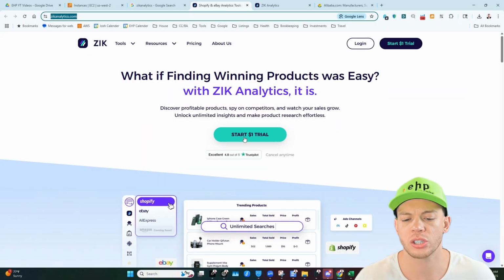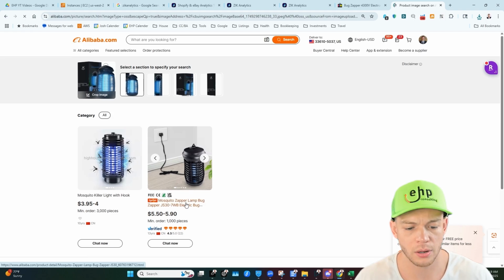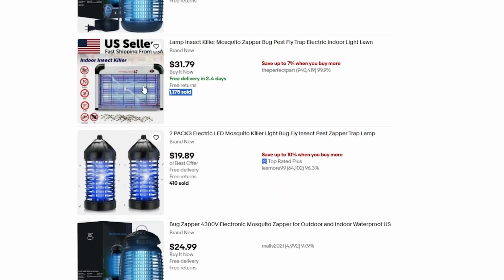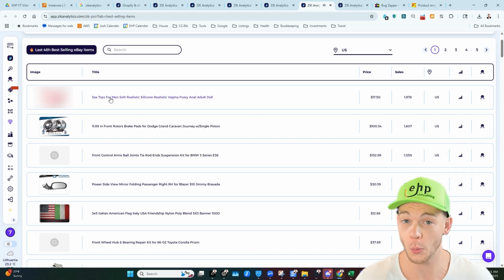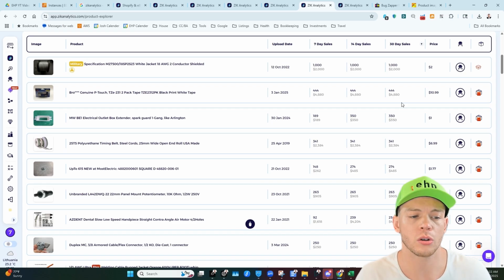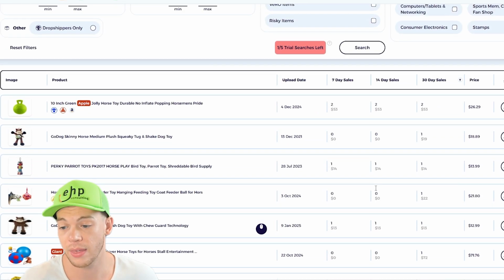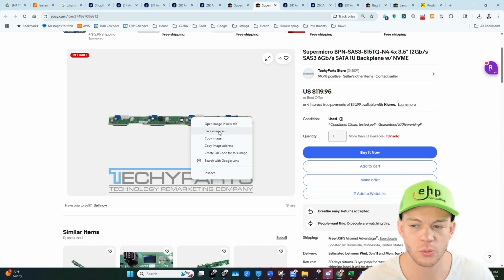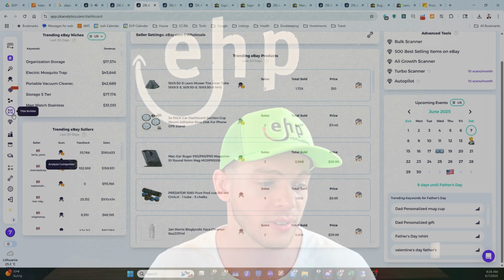How to Use ZIK Analytics to Find Winning eBay Products (Step-by-Step Tutorial)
Struggling to find profitable products to sell on eBay?

📌 Key Takeaways from this Video:
Learn how to use ZIK Analytics to uncover top-selling and high-demand products on eBay.
Understand key product research metrics like sell-through rate, competition, and average price.
Get a complete walkthrough of ZIK Analytics interface and powerful filters.
Discover how to validate product ideas and build a profitable eBay product list.
Save time and avoid guesswork with data-backed decisions.

💡 Pro Tips for Using ZIK Analytics Effectively:
Niche down to avoid high competition and find profitable micro-markets.
Focus on consistent sellers, not just trending spikes.
Spy on competitors to see what's working for top eBay sellers.
Prioritize high sell-through rates (50% or higher is ideal).
Use the Title Builder to optimize listings with strong keywords.
Save your searches for ongoing product discovery and exploration.
Cross-check data with eBay's "Sold" listings for accuracy.

By the end of this tutorial, you'll know exactly how to leverage ZIK Analytics to spot winning products and gain a competitive edge as an eBay seller.

00:00 - Intro
00:14 - How to use ZIK Analytics and its Features(Trending eBay Niche)
02:37 - Trending eBay Sellers
03:10 - Seller Settings
03:49 - Advanced Tools
04:50 - Product Research
06:16 - Competitor Research
09:32 - Outro .